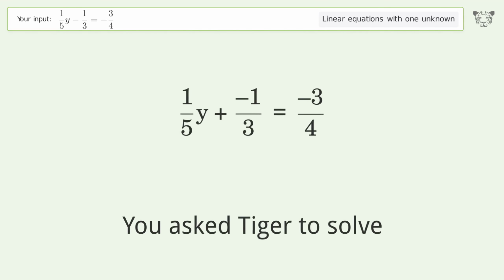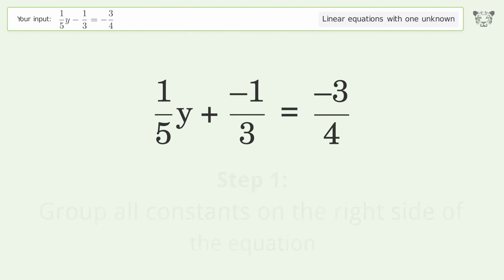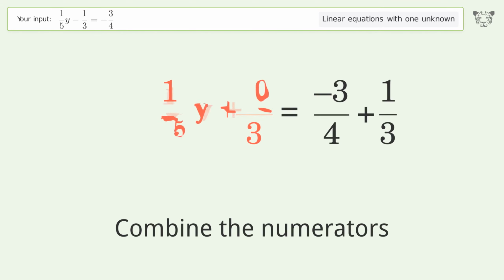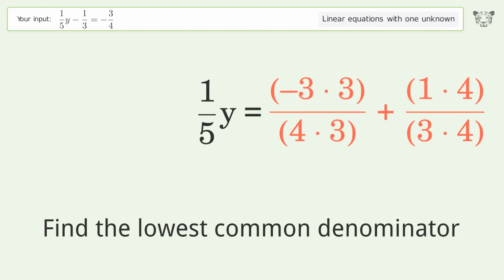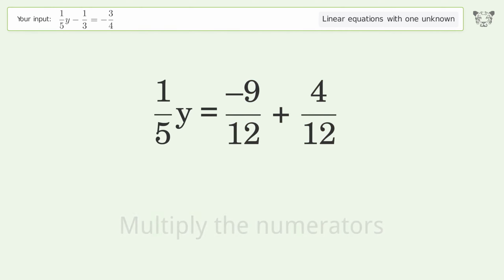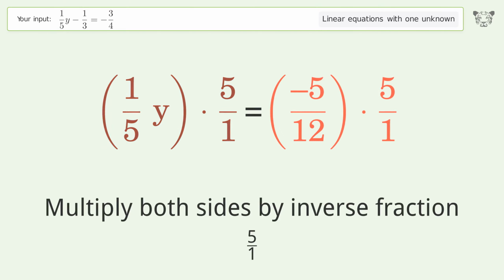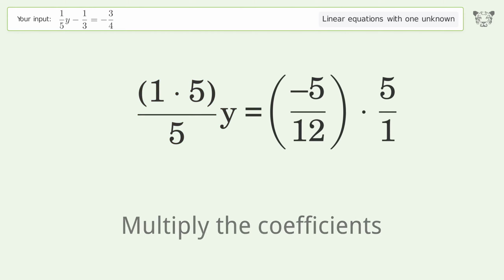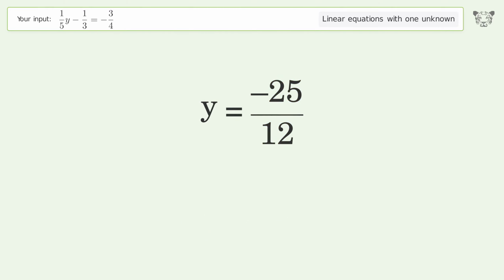Solve 1/5y-1/3=-3/4: Linear Equation Video Solution | Tiger Algebra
Struggling with 1/5y-1/3=-3/4? Watch our step-by-step video on Tiger Algebra to master this linear equation effortlessly. Also check out for more tips and tricks for dealing with linear equations with one unknown